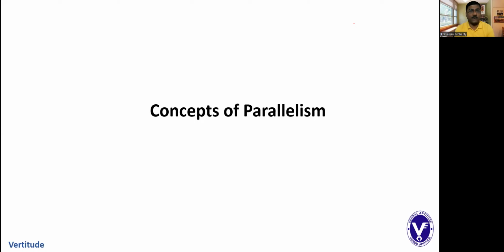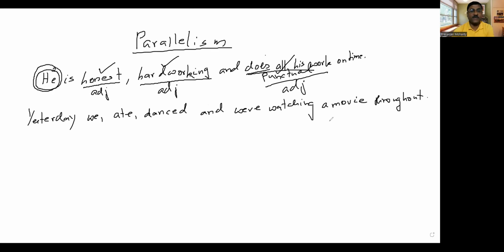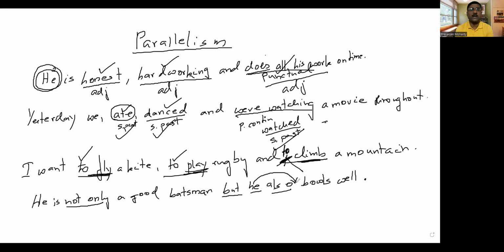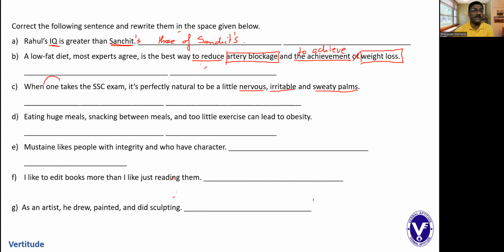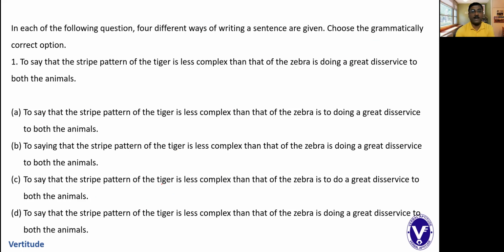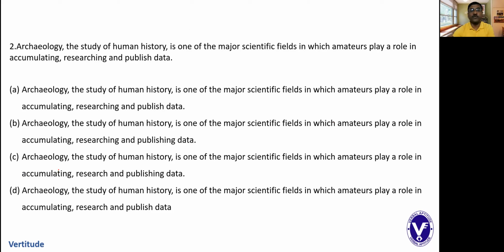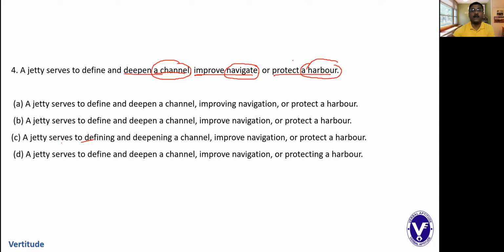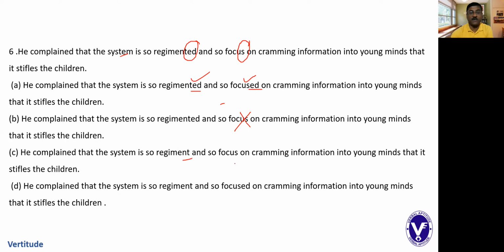grammar XAT grammar error spotting sentence correction nmat grammar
Concepts of parallelism , Exercises related to parallelism